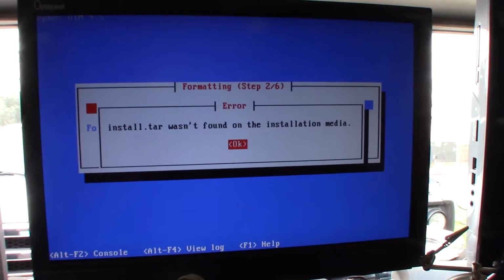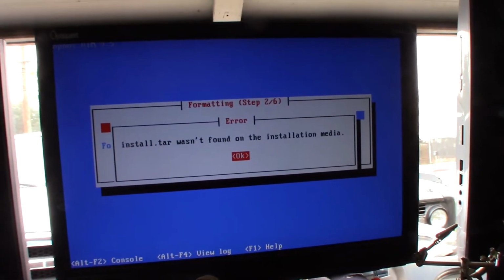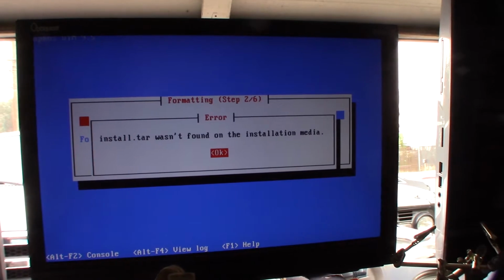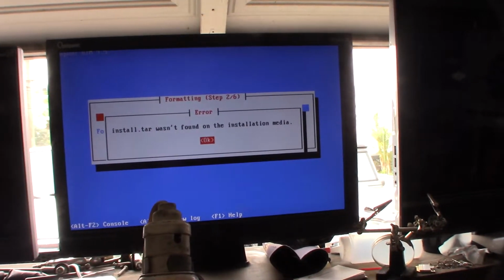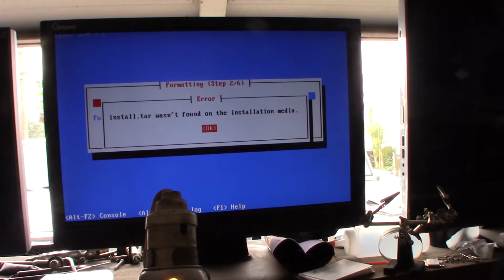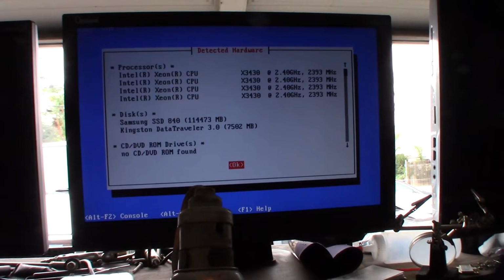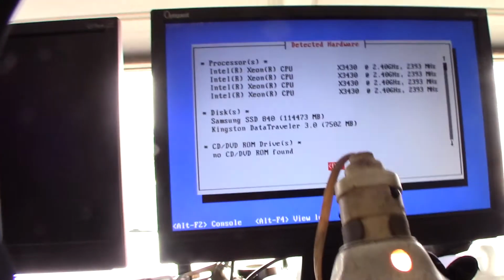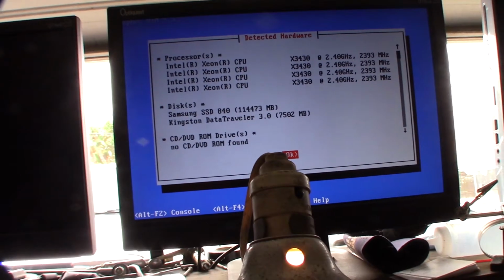Linux USB boot install problem fix solution Centos Sophos firewall thumb drive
Allot of new servers are coming without CD drives now. Over the years I have had problems installing Linux from USB devices. USB flash drives and also USB CD drives. Problem = Install.tar wasn't found on the installation media If you found this video helpful or would like help fund future experiments. please donate below.